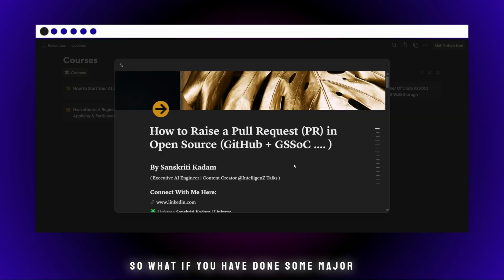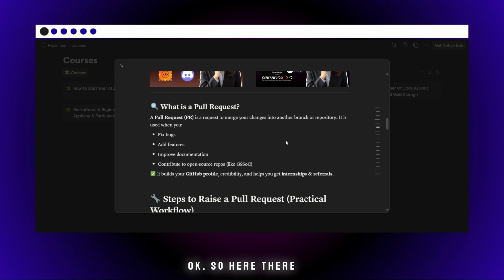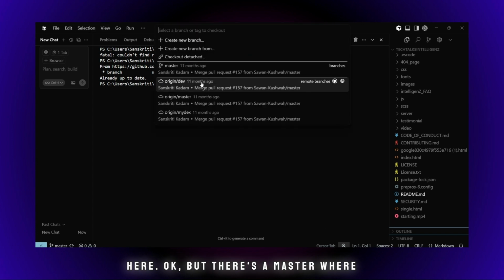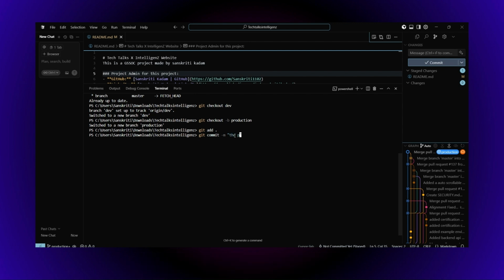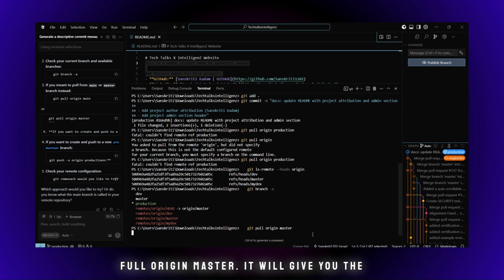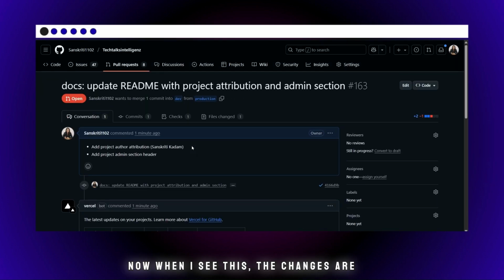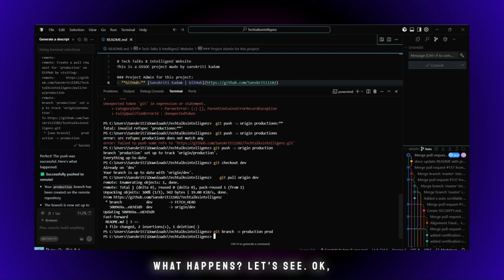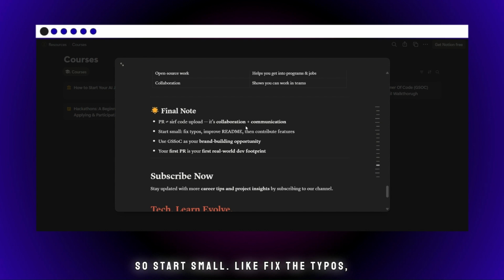GitHub Pull Request Tutorial for Beginners ft. Sanskriti Kadam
Create your first GitHub Pull Request (PR) in this quick tutorial! Learn how to suggest repo changes, get reviews, and merge safely. A pull request proposes merging branches, enabling team reviews before committing code.​

In this tutorial, I — Sanskriti Kadam, Content Creator of IntelligenZ Talks — walk you through:
✅ What is a Pull Request (PR) in GitHub?
✅ Git branches explained & why they exist
✅ Contribute to open-source repos LIVE with Cursor & Chat debugging
✅ Fix errors confidently (no panic!)
✅ Get your PR merged (avoid maintainer roasts 😅)

Hands-on demo from my GSSoC experience: Contributor → Mentor → Project Admin.​​

🔥 Why Watch: Solve Beginner GitHub Struggles
Most newbies fear:
❌ Breaking the repo
❌ Git command confusion
❌ Merge conflicts

After this? Contribute like pros with real developer skills.​

📌 Resources for GitHub Pull Requests

💾 Notion Practice Sheet (Comment “NOTION” below!)